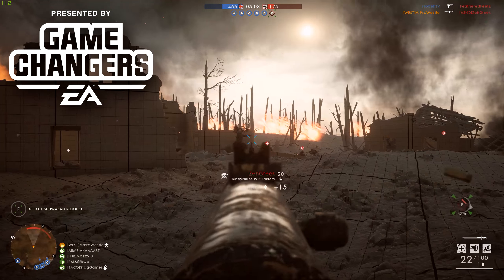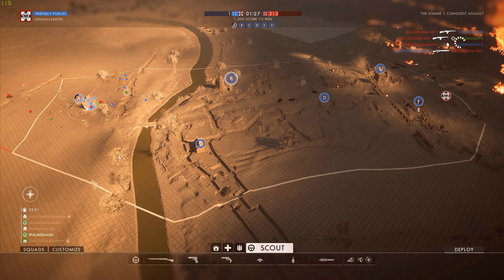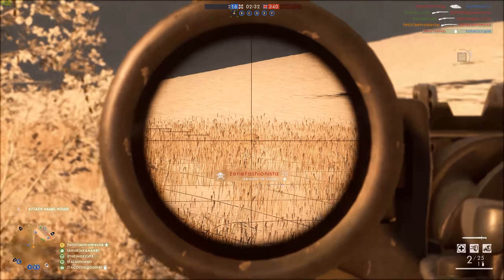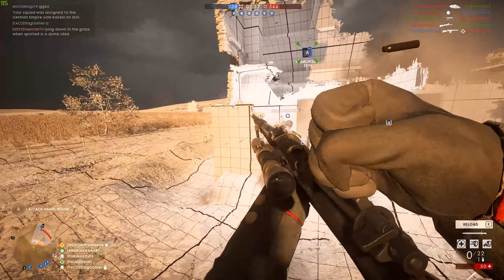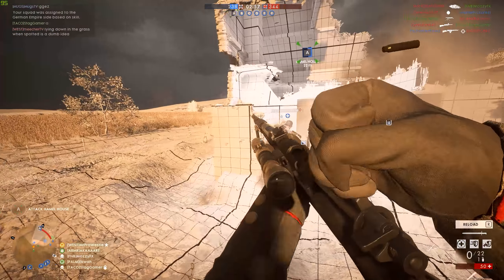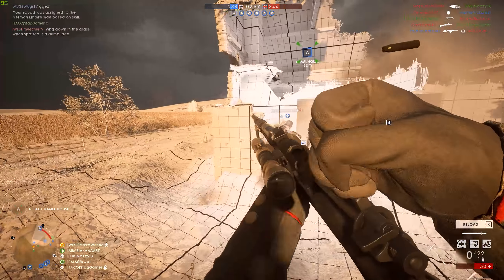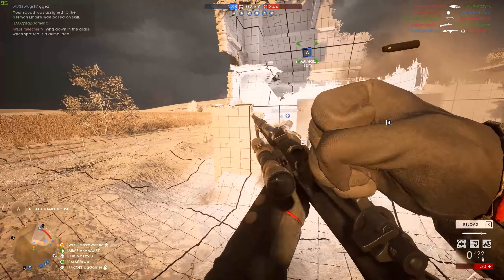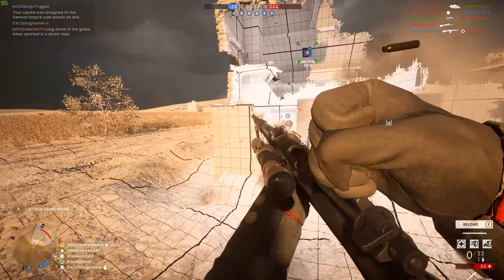➤ THE SOMME MAP FIRST LOOK & IMPRESSIONS! - Battlefield 1 Apocalypse DLC Gameplay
The Somme map First Look & impressions! This is one of the three maps revealed for the Battlefield 1 Apocalypse DLC & I have gameplay to show you! :D